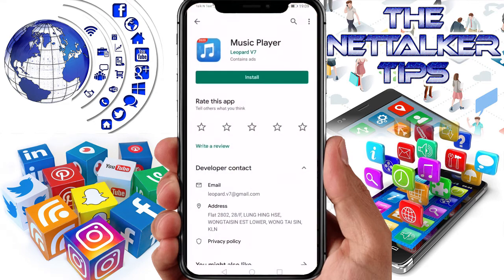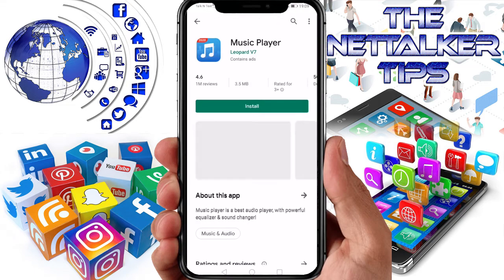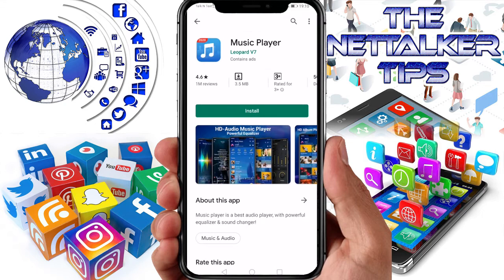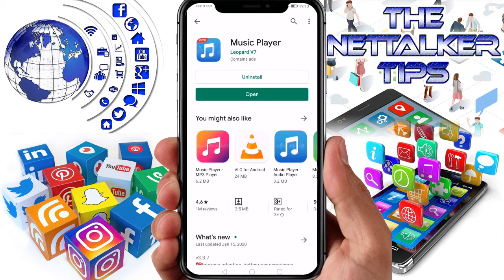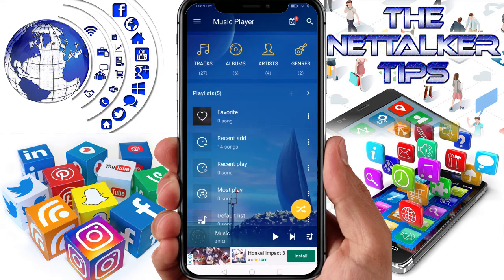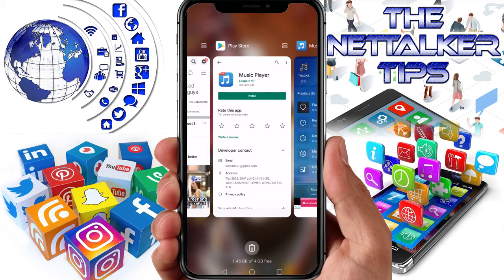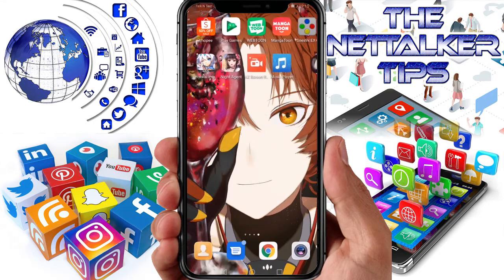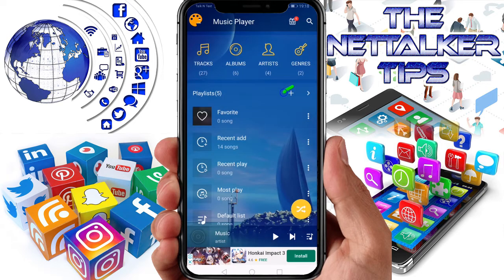How To Create A New Fully-Organized Playlist (Android Phone)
Watch this video to learn how you can easily create wonderful, fully organized playlist on your phone.